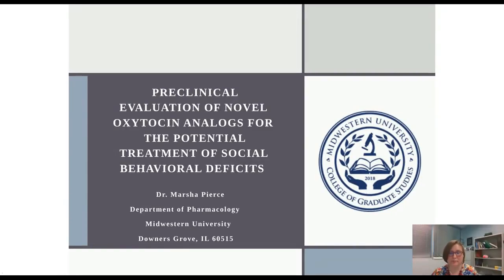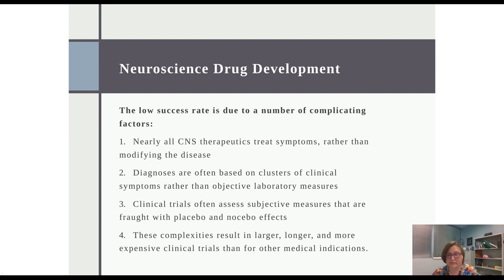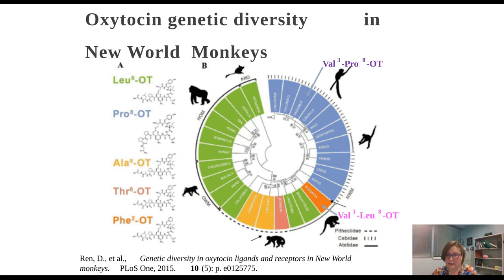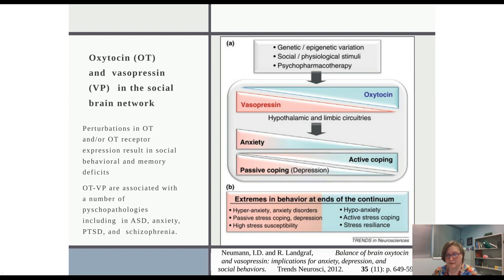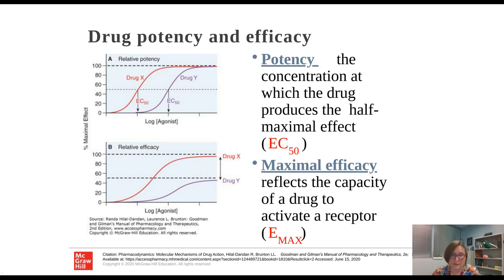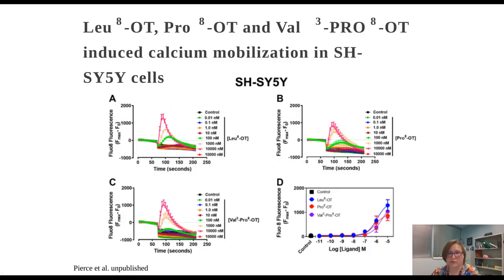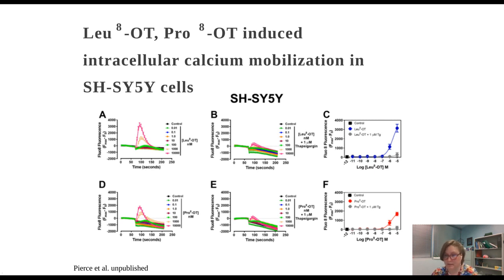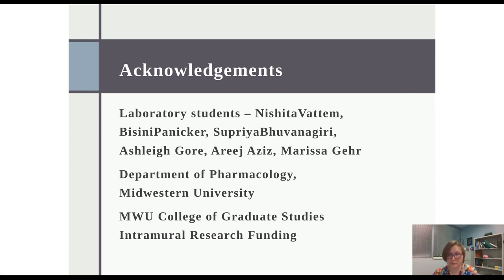Preclinical evaluation of novel OT-analogs for the potential treatment of social behavioral deficits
Presented By: Marsha Pierce, PhD

Speaker Biography: Dr. Marsha Pierce is an assistant professor at Midwestern University where she studies the role of oxytocin analogs in cellular signaling and neuronal morphology and marine natural products in neuroscience drug development.

Webinar: Preclinical evaluation of novel OT-analogs for the potential treatment of social behavioral deficits

Webinar Abstract: As pharmaceutical companies have reduced or eliminated neuroscience drug development due to high costs and low approval rates, the economic and healthcare burden of CNS disorders in the United States costs an estimated $800 billion per year and rising. In the central nervous system, arginine vasopressin (AVP) and oxytocin (OT) are expressed in the social behavioral network (SBN), which includes connections important for parental bonding, peer relationships, social perception, cognition, and decision making.

Earn P.A.C.E. Credits:
1. Make sure you’re a registered member of LabRoots
2. Watch the webinar on YouTube or on the LabRoots